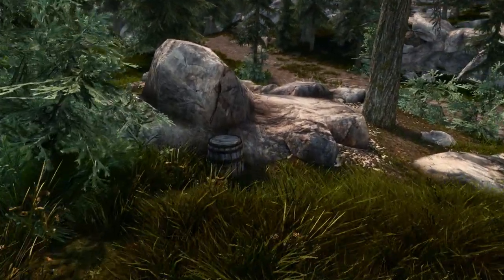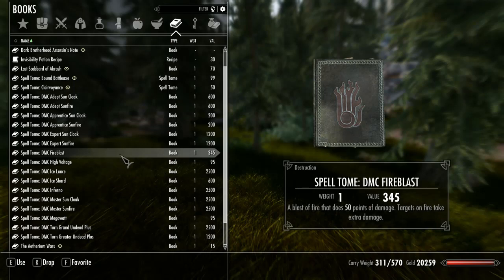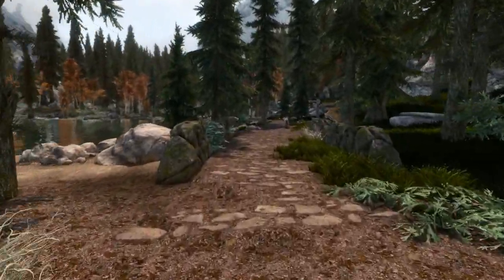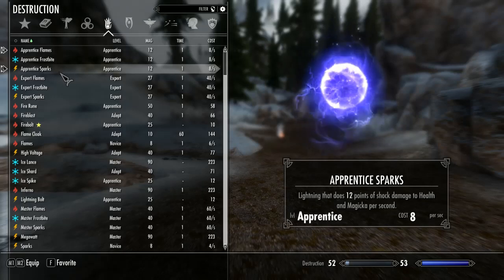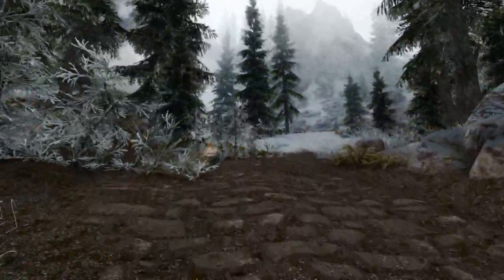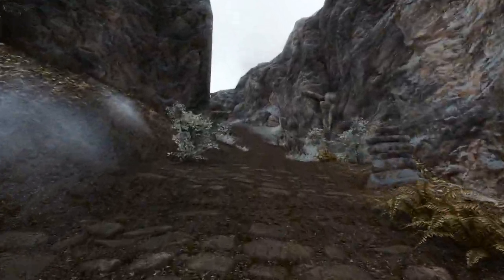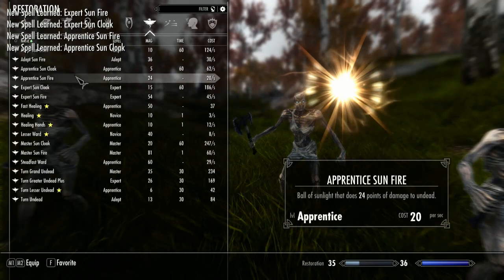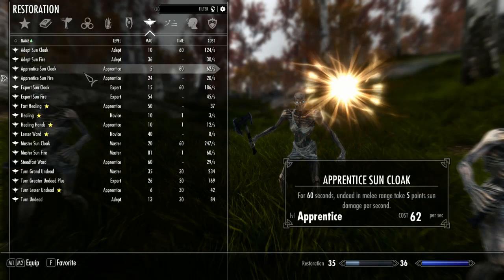Destruction Mage's Compendium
A look at my newest mod, the Destruction Mage's Compendium. Soon to be on the nexus.